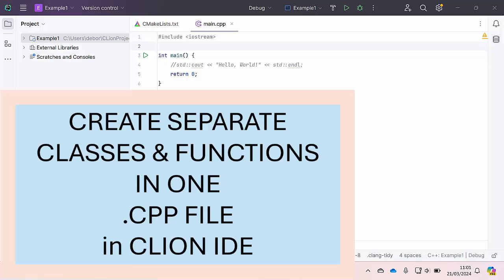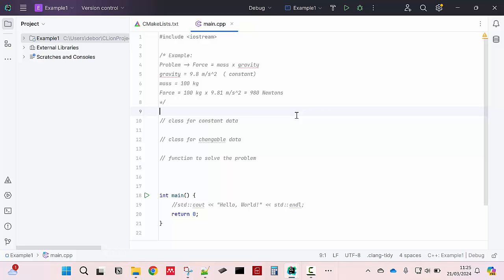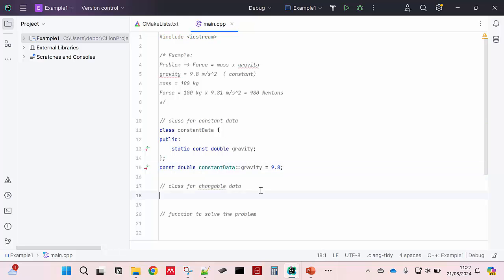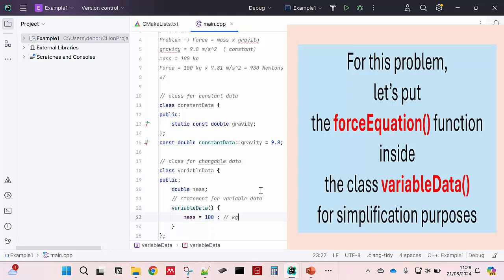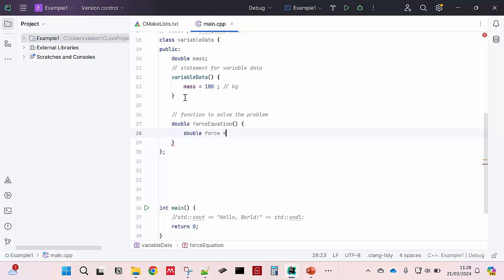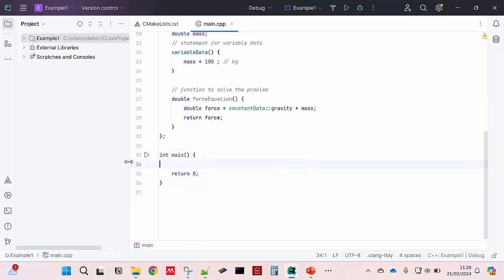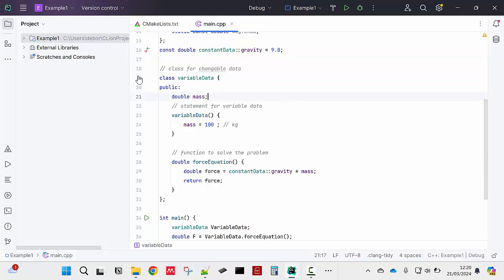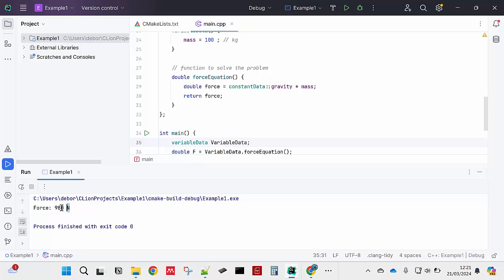CLION C++ Create Separate Classes and Functions in one .cpp file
This is for my own reminder in how to create separate classes and function in  one .cpp file in clion IDE

Link to the video equipments:
Asus Zenbook Laptop 14X Oled

Link to amazon prime student:
Amazon Prime student 6-month trial